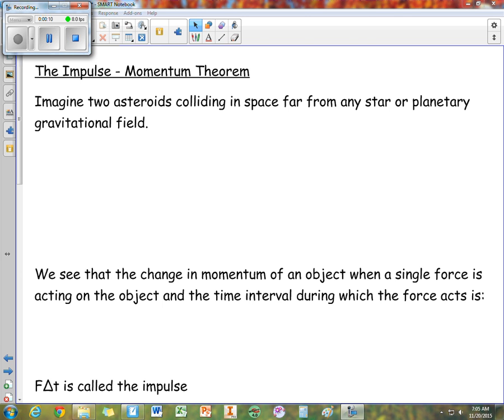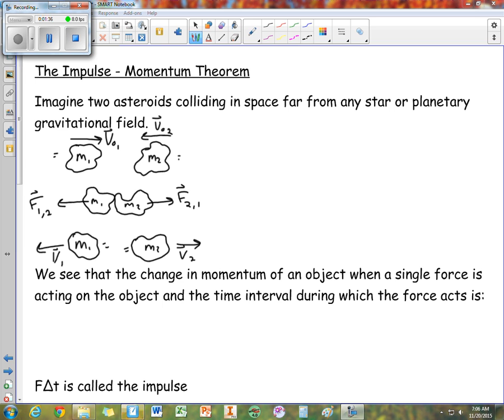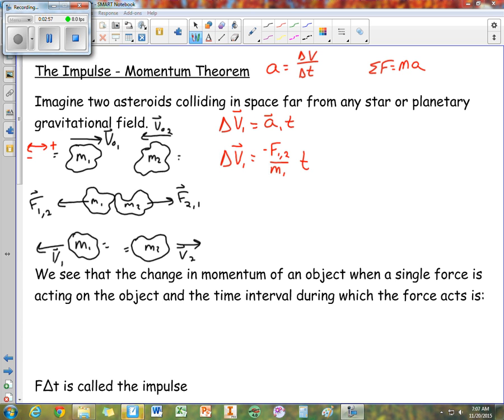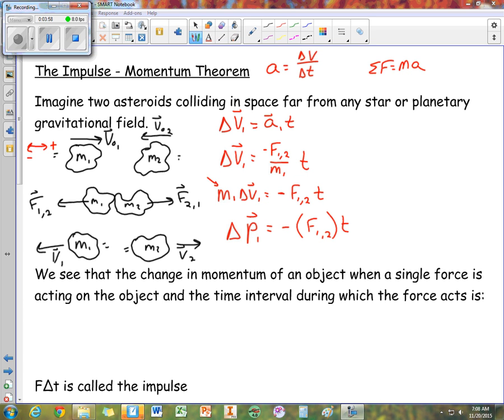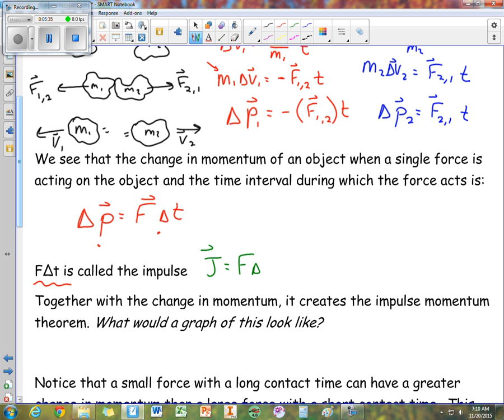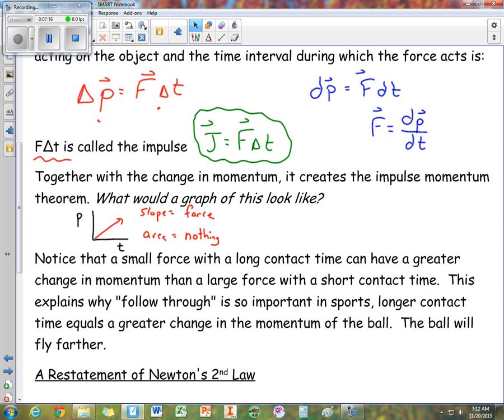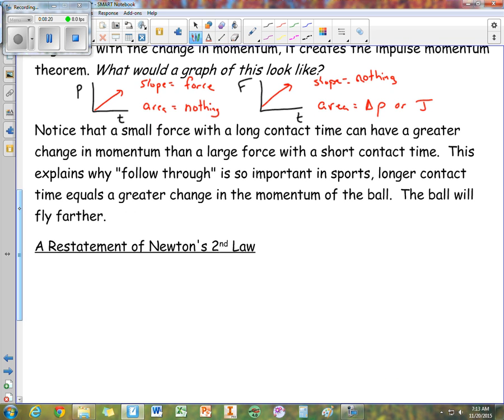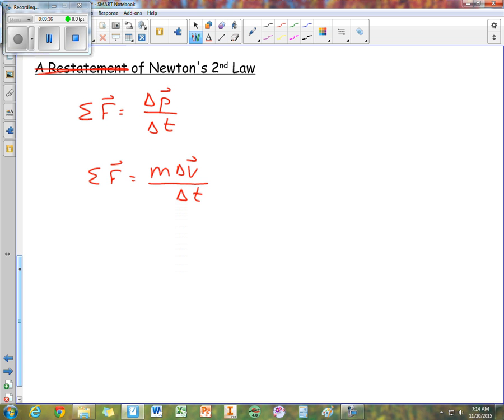Conservation of Momentum Video Notes 3